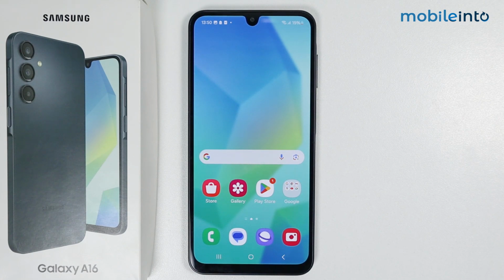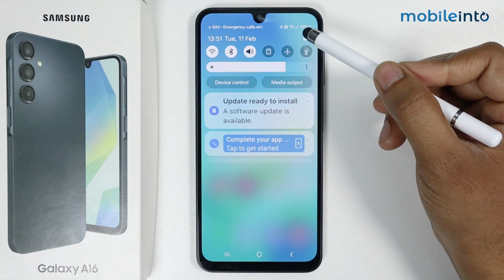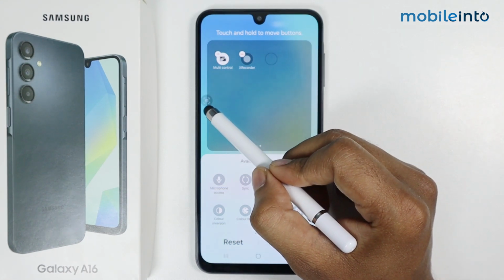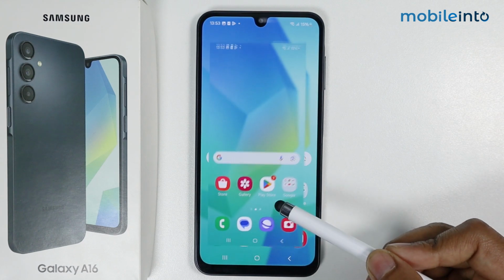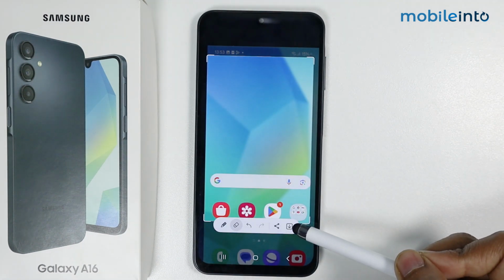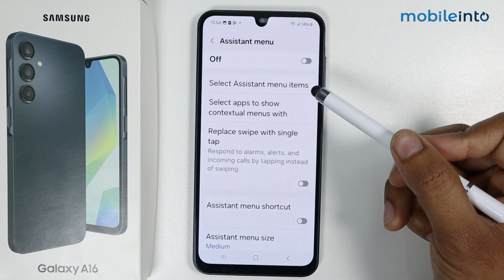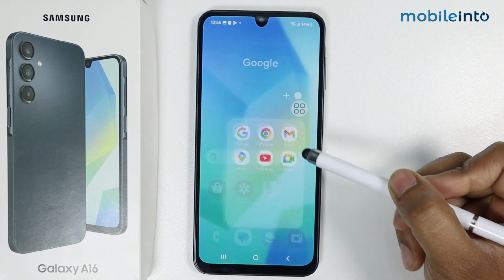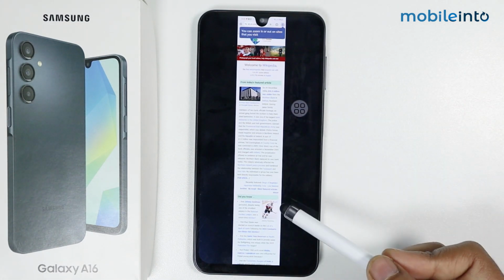[3 Ways] How to Take Screenshot in Samsung A16 - Long Screenshot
How to take screenshot in Samsung A16. Will discuss 3 methods to take screen or capture screen in Samsung A16, follow these steps.